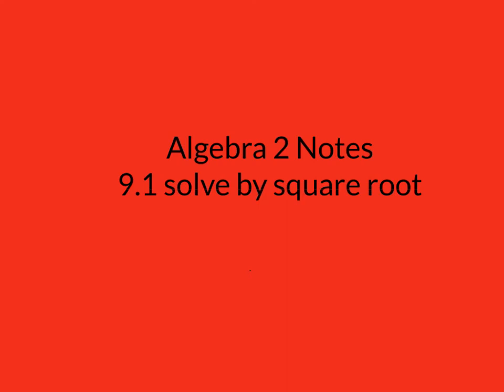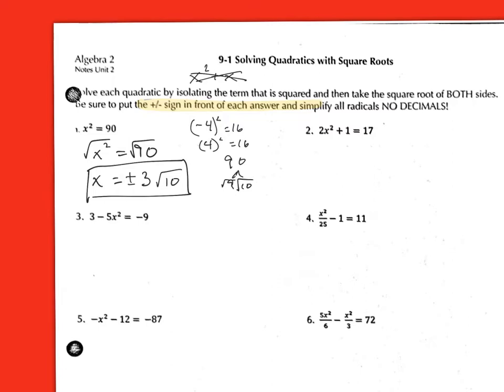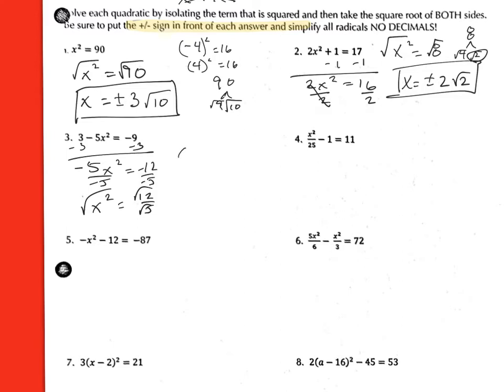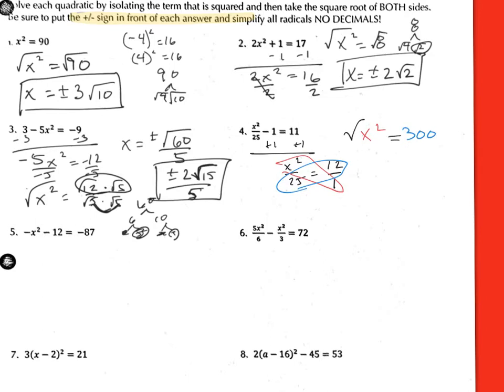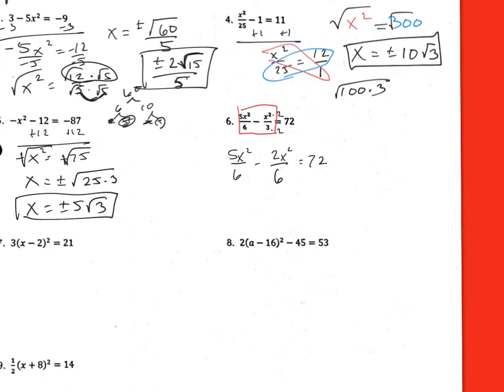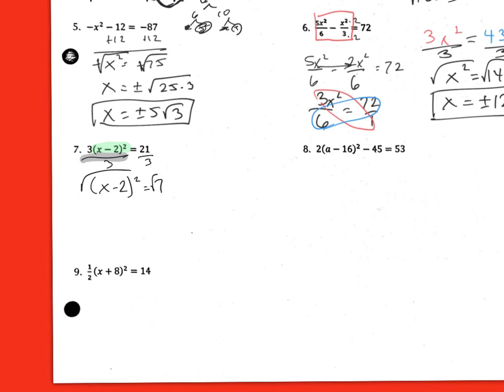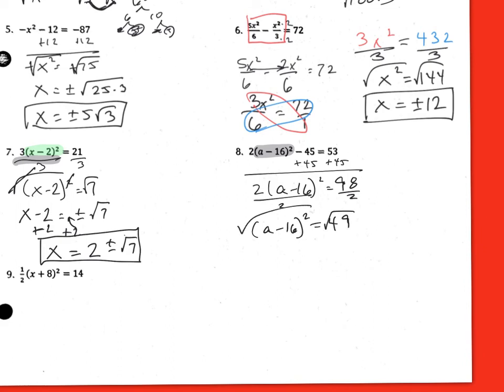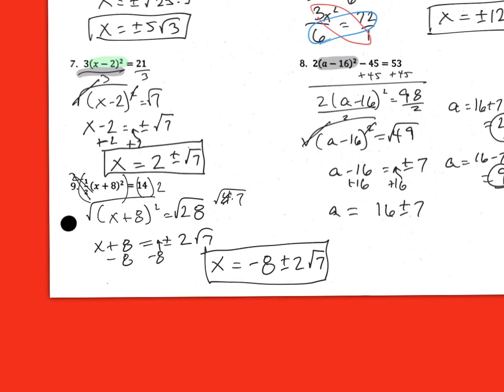9.1 notes square root.mp4